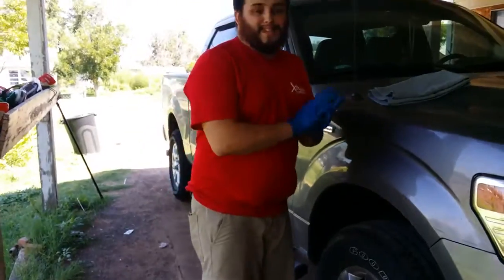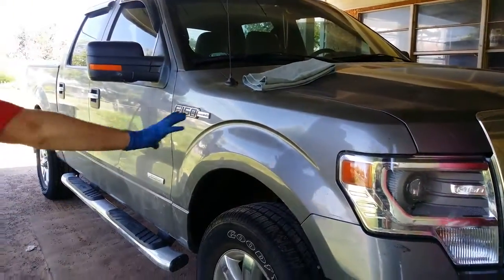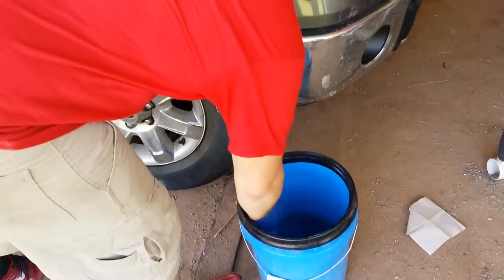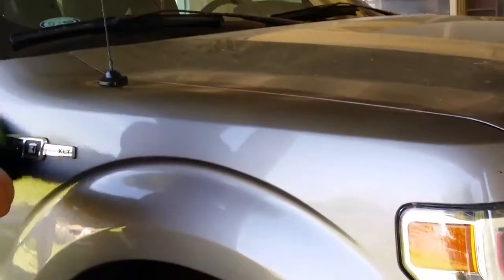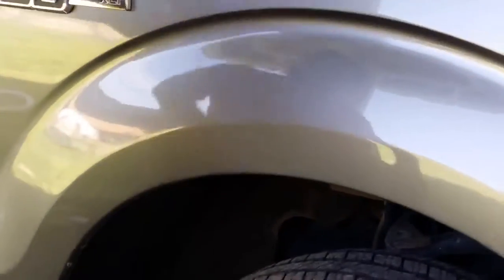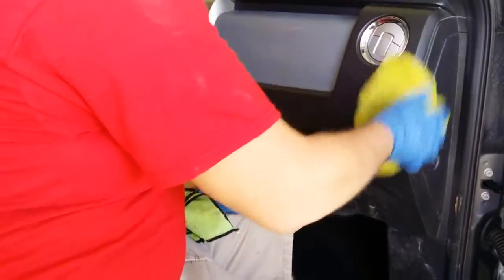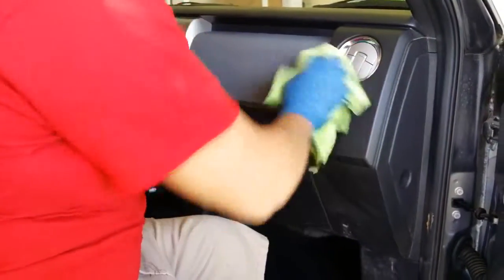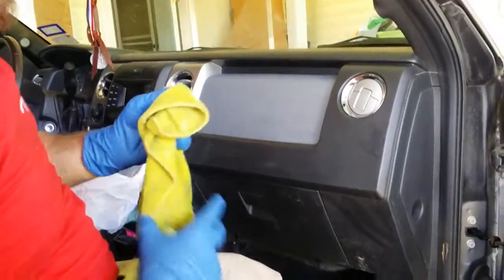Auto Detailing What can Optimum No Rinse (ONR) be used on?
In this video I'll be sharing some examples of where ONR can be used in a Auto Detailing setting. ONR has many great uses and is very economical For anyone or business!